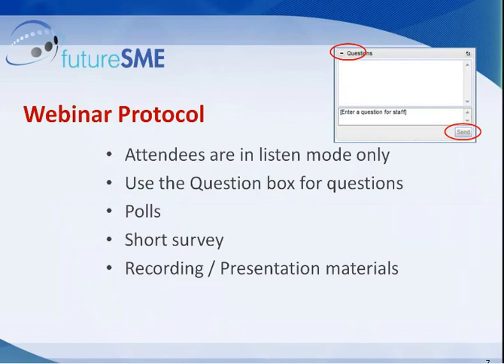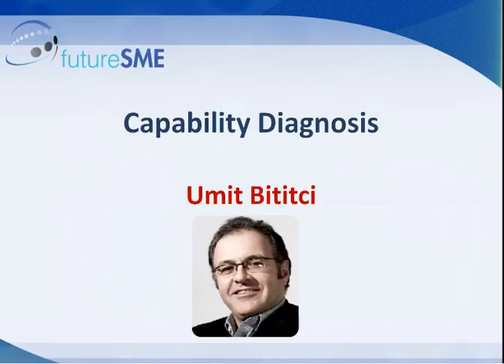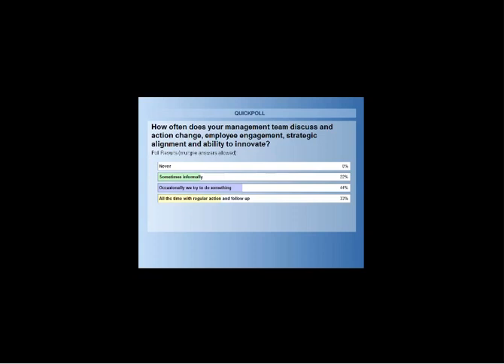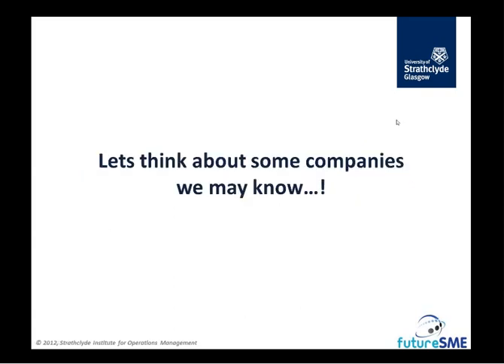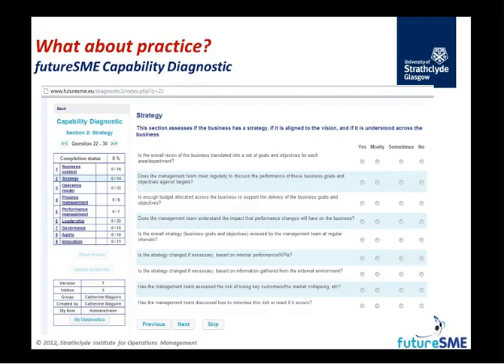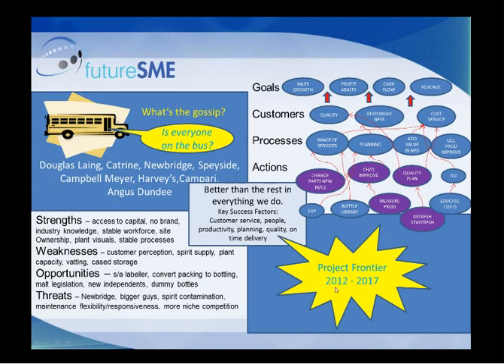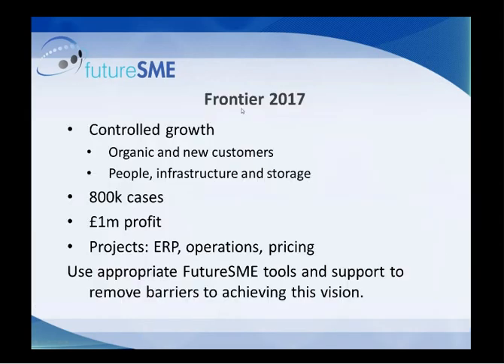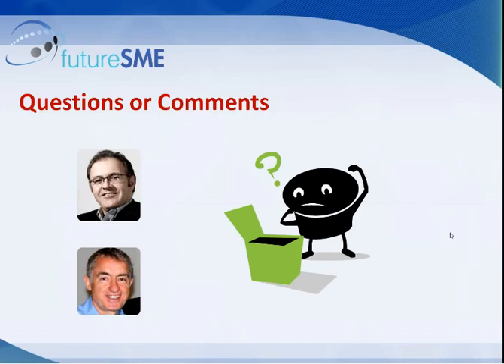futureSME Webinar Assessing your organisations Capabilities